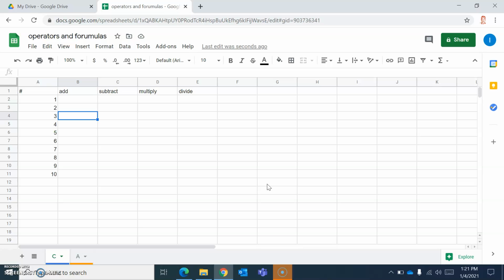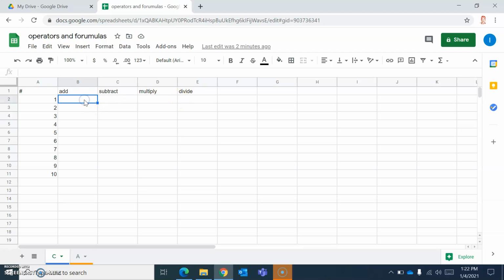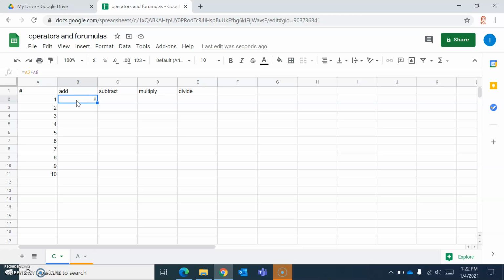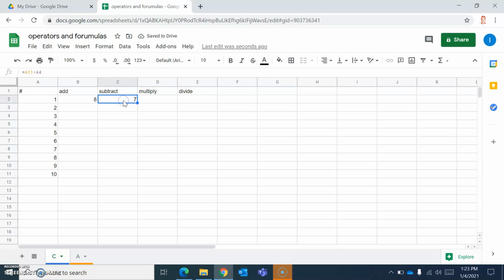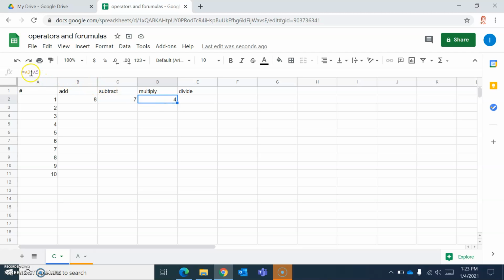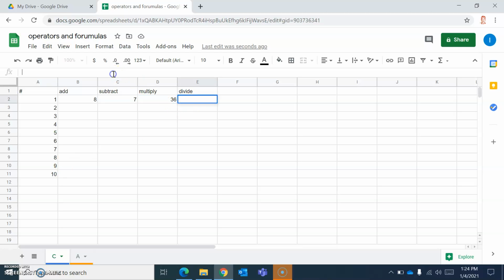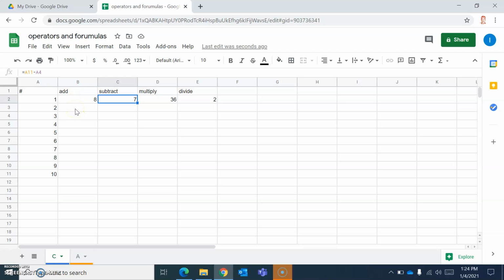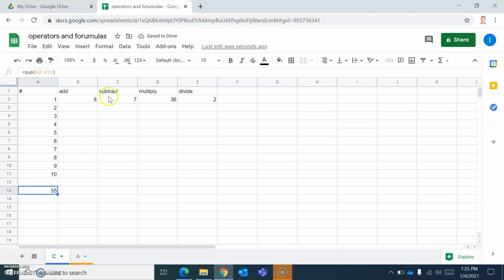12 Google Sheet Operators and Formulas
Google Sheet Series #12 - Short video tutorial on how to Write a formula in the formula bar and math operators (-, +, *, /). Quick and Easy.